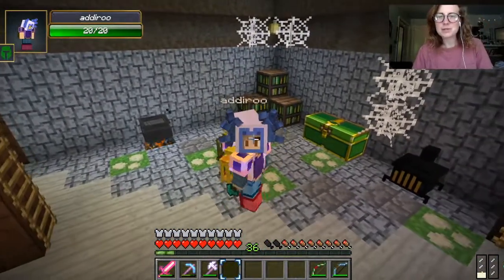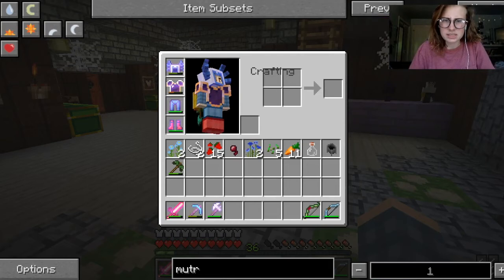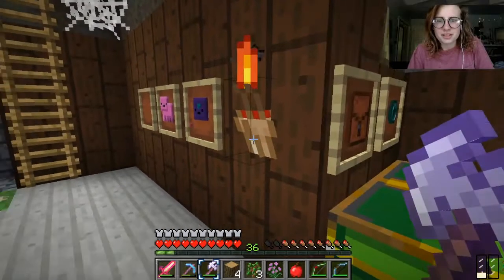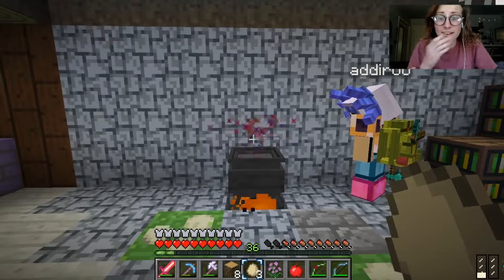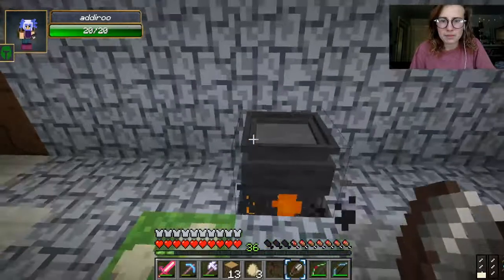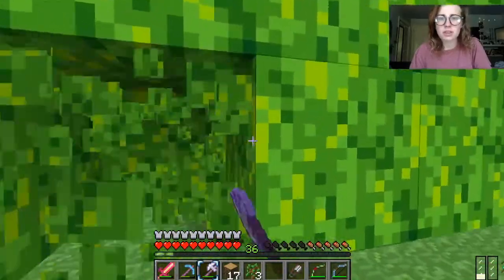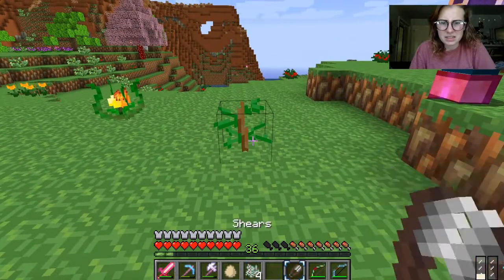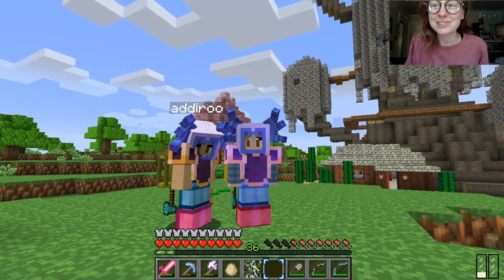CAULDRON WITCH MAGIC--VanderCraft Witchery episode 3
HEY GUYS!! In this episode of witchery we finally use our cauldron :D

Like and sub if you enjoyed this video :D